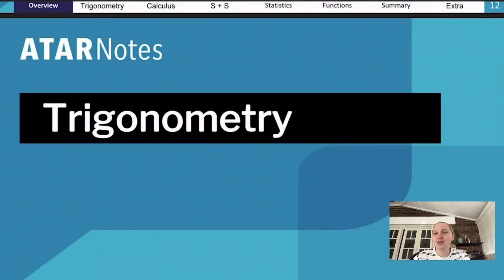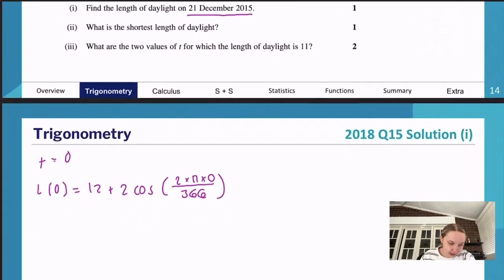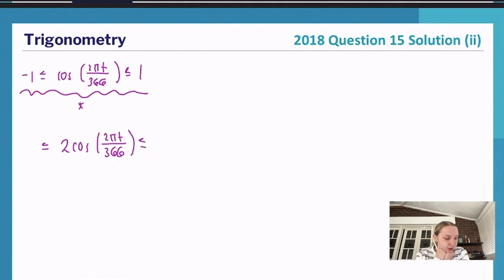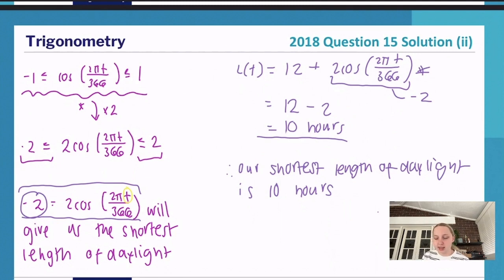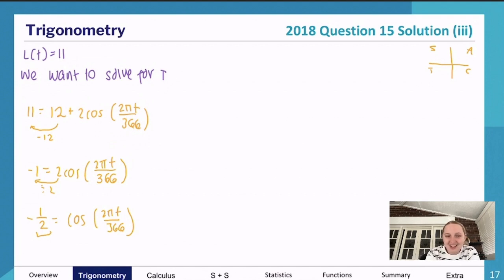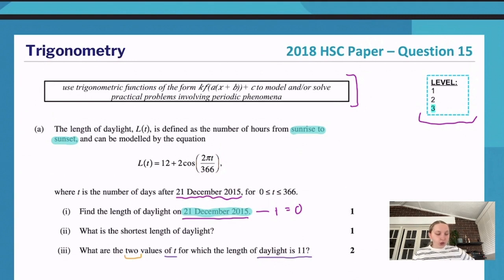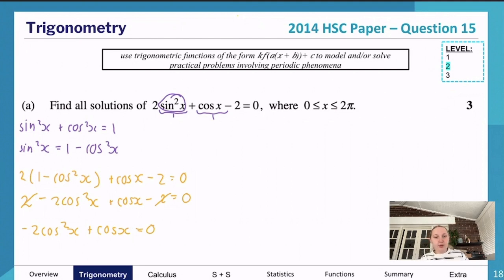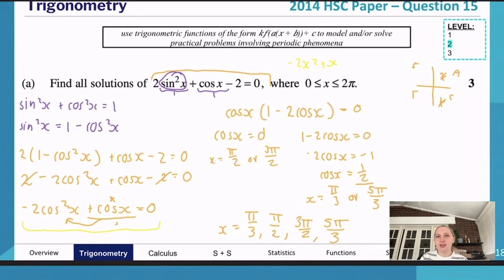Trigonometry | HSC Year 12 Maths Advanced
An expert summary on Trigonometry for HSC Year 12 Maths Advanced. Covers everything you need to know to ace your exams!